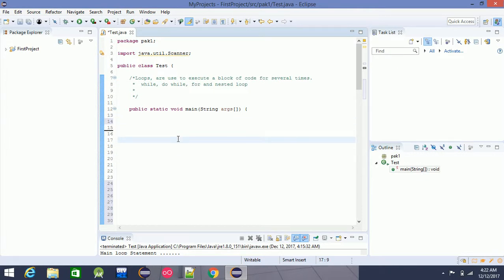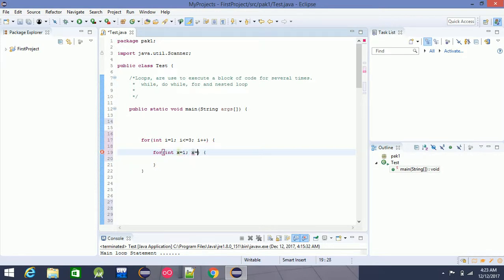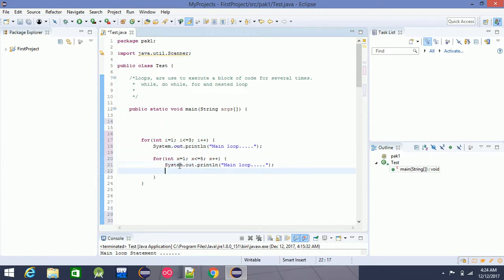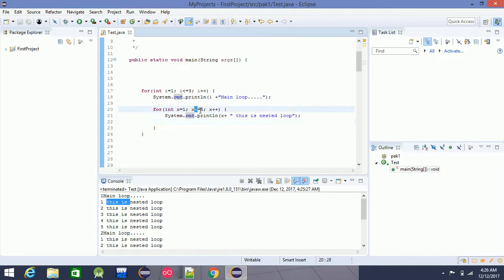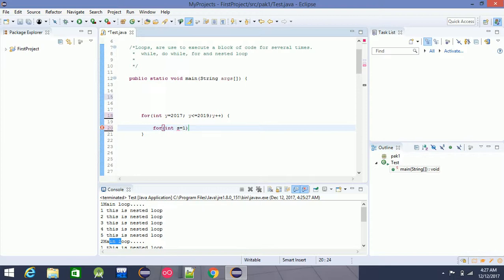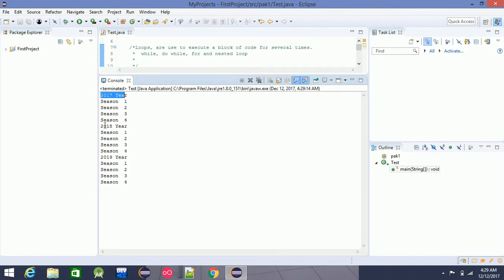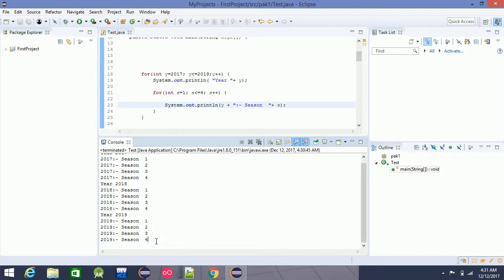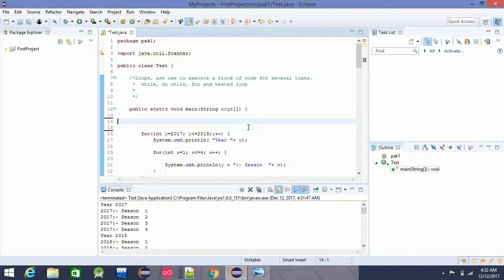java basic tutorial in pashto #12: Nested loop